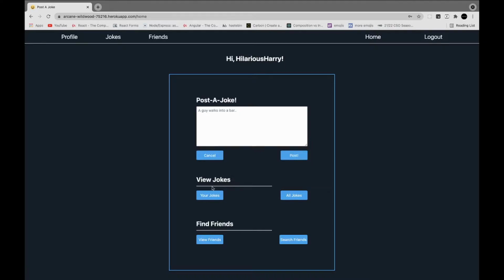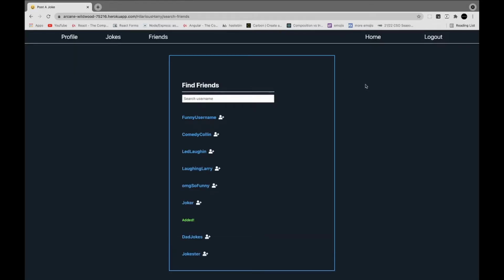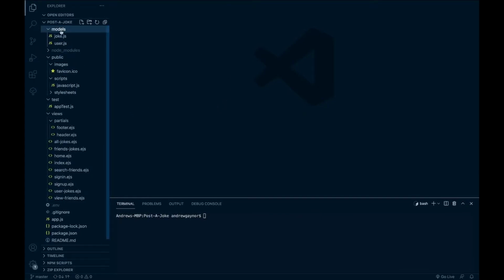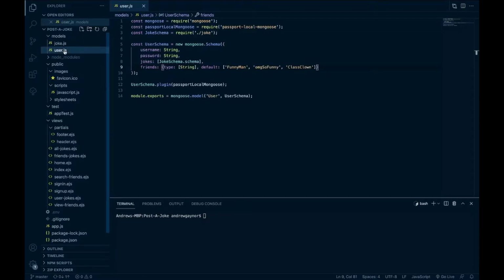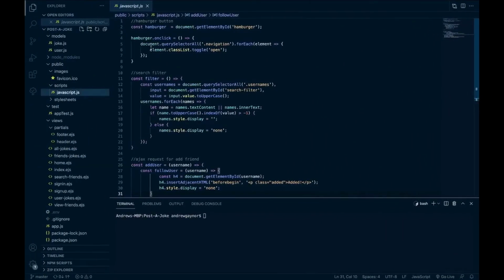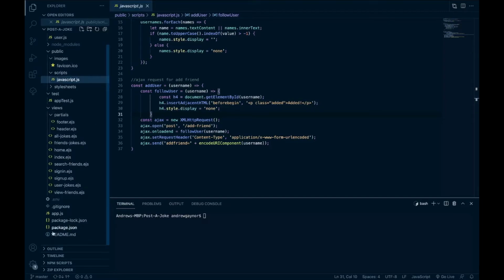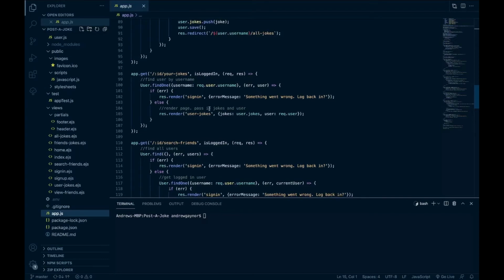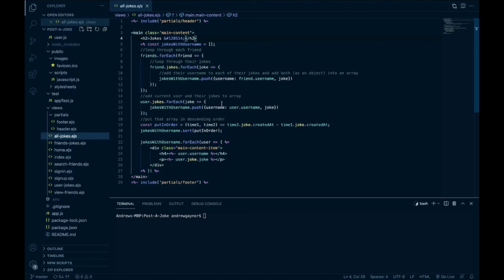Application Demo - Post A Joke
I give you a walkthrough of an application I built. I used Node, Express, and MongoDB on the backend. EJS (Embedded JavaScript) on the front end.